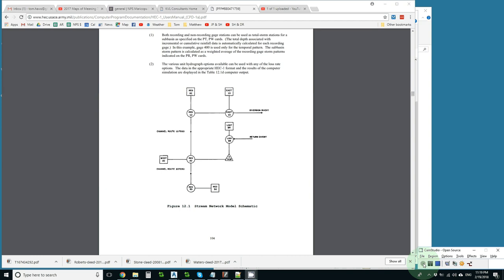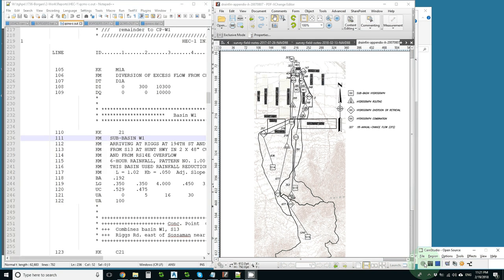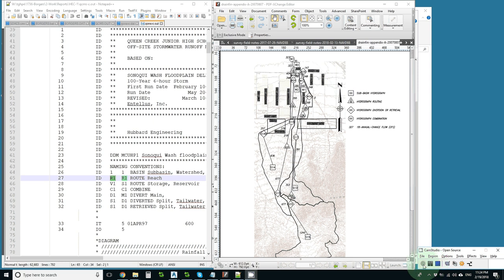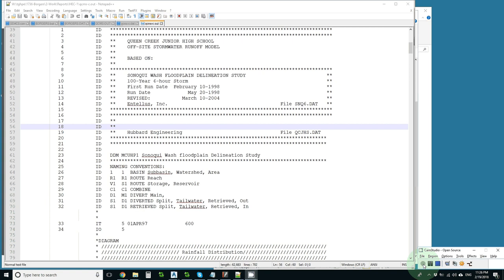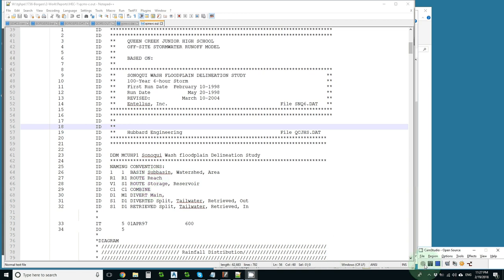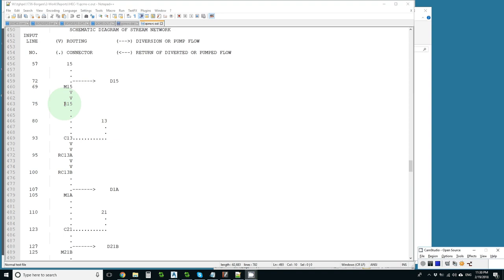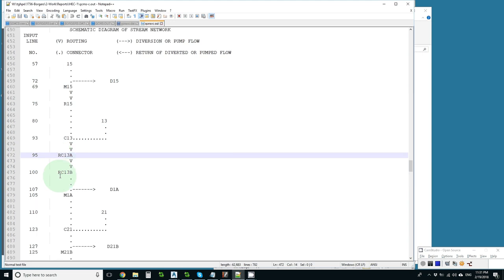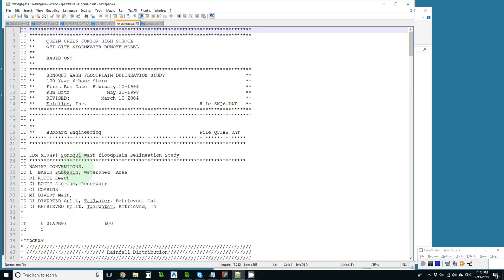HEC-1 Style Guidelines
Create a HEC-1 model that is readable and consistent.